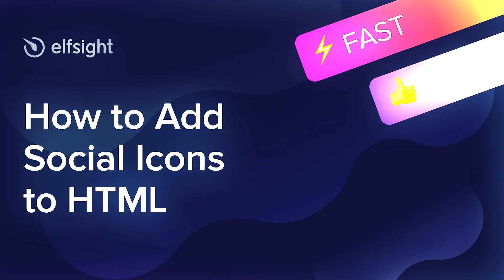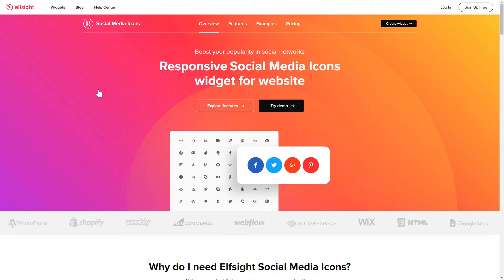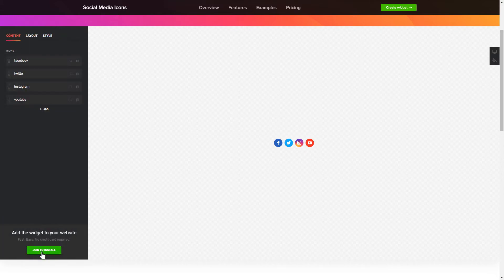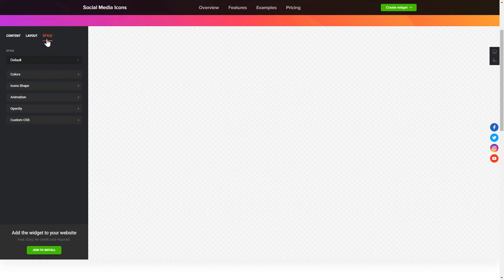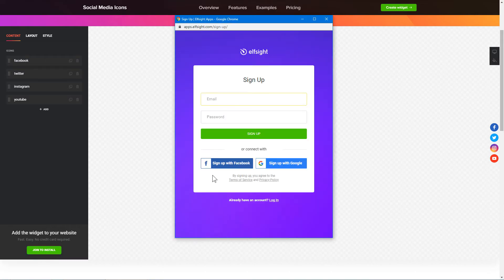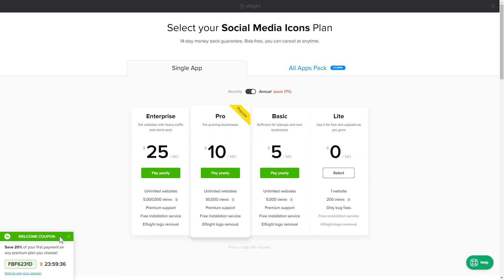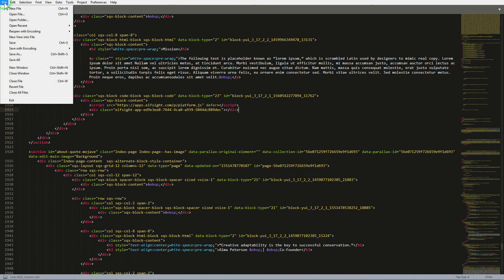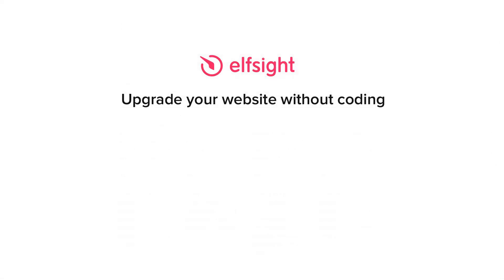How to Add Social Media Icons Widget to HTML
Add HTML Social Icons widget to site in several seconds -

Social Media Icons widget is the best means to demonstrate icons of 50+ most popular platforms. Draw new subscribers and promote your brand on all the platforms.

Features:

• Vast library of over 50 icons of best known social platforms.
• 2 layouts: Inline and Floating.
• 3 position types: right., center, and left
• Broad range of options to configure the icons.
• Five icons sizes.

How to embed Social Media Icons on HTML website?

In order to add the plugin, view all the actions from the brief guideline below:

1. Generate and configure the widget;
2. Copy your unique code which you will see in the notification;
3. Add the received code on the website.

Click on the link below in order to learn how to embed HTML Social Media Links -

Best Social Icons widget templates:

Example 1: Social Icons - the most clear variant of the widget where icons are arrayed horizontally.
Example 2: Floating Icons - this layout can be aligned to any edge of the screen and will follow the scroll all the time
Example 3: Black Icons - this template in black and white mode is genuinely extraordinary.

Here’s how easy it is to add Social Media Links to HTML! If you wish to learn more about features, adjustments, and widget templates, you can contact our experienced Support experts. They’ll be glad to help you!